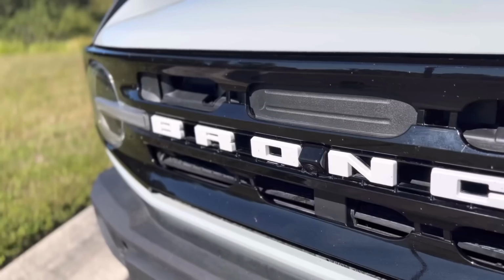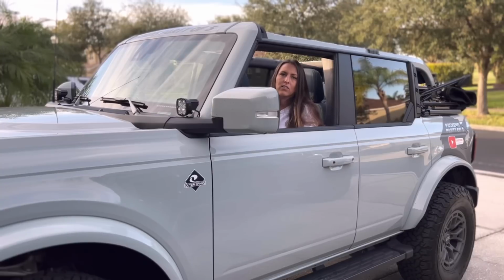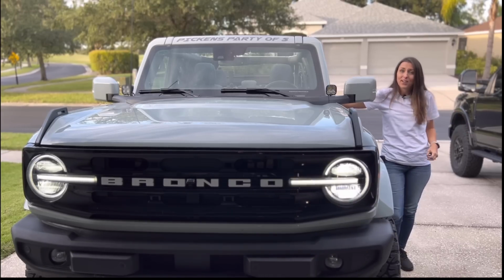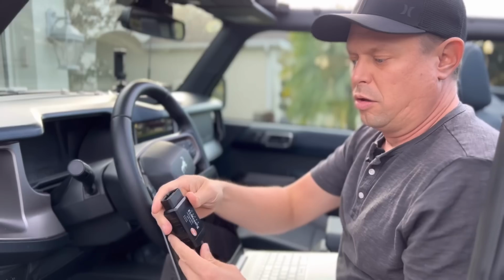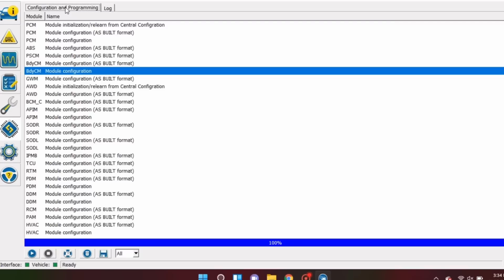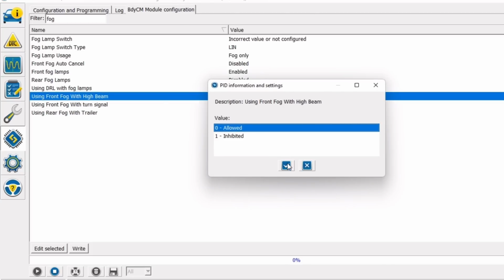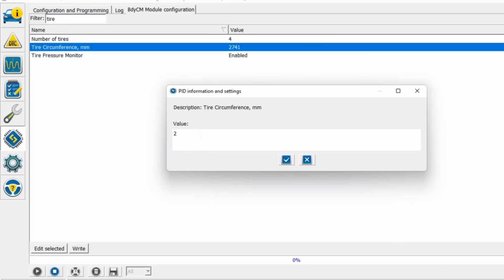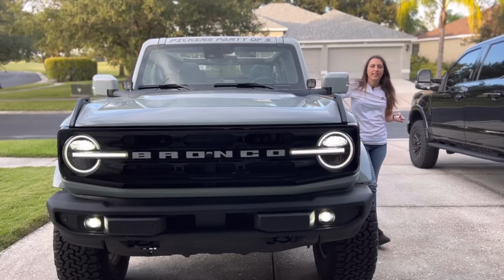Bronco FORScan | Remove Double Honk | Enable Fog Lights With High Beams | Recalibrate Speedometer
In this video we will disable the Bronco's double honk, enable fog lights with high beams, and recalibrate the speedometer for my bigger tire size.

If you get error codes after performing the above, you may need to do a relearn. Please find the instructions below on how to do it

𝕃𝕀ℕ𝕂𝕊 𝕋𝕆 𝕋ℍ𝔼 𝕀𝕋𝔼𝕄𝕊 𝕄𝔼ℕ𝕋𝕀𝕆ℕ𝔼𝔻 𝕀ℕ 𝕋ℍ𝕀𝕊 𝕍𝕀𝔻𝔼𝕆 𝔸ℝ𝔼 𝔹𝔼𝕃𝕆𝕎.
FORScan Tool

BELOW ARE LINKS TO OUR MOST ASKED ABOUT PRODUCTS THAT WE RECOMMEND:

𝔽𝕠𝕣 𝕋𝕙𝕖 𝔹𝕣𝕠𝕟𝕔𝕠:
RTR Tech 6 Wheels for Bronco
BFG KO2 Tires for Bronco
JBL Bass Pro Go

𝔽𝕠𝕣 𝕋𝕙𝕖 𝕋𝕣𝕦𝕔𝕜:
RetraxPRO XR Retractable Truck Tonneau Cover:
For F250-350
For F150

Bike Rack for Truck
Rhino Rack for the Truck

𝕎ℍ𝔸𝕋 𝕎𝔼 𝕌𝕊𝔼𝔻 𝕋𝕆 𝕄𝔸𝕂𝔼 𝕆𝕌ℝ 𝕍𝕀𝔻𝔼𝕆:
Our Drone
Our Camera
Phone used to Record

ATTN KRISTA
3200 Hanson St.